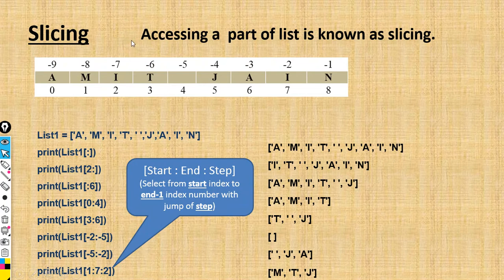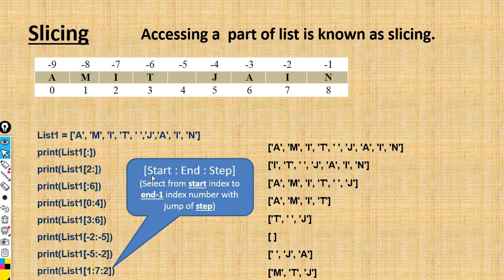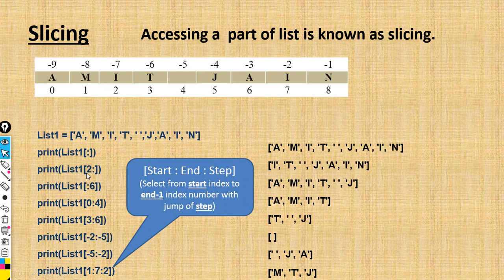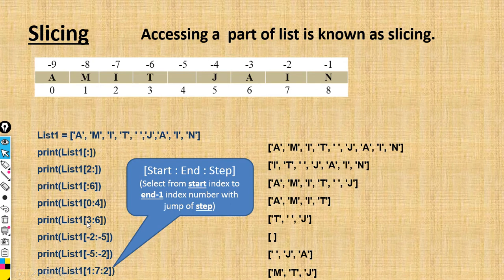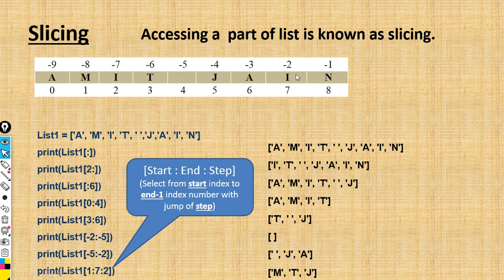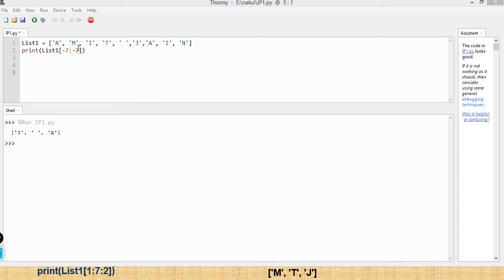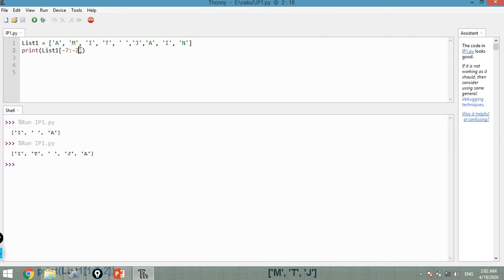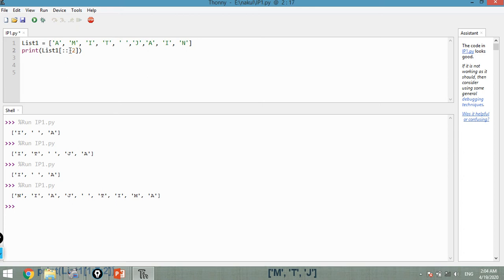LIST Part-2 (List Slicing)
We can use "THONNY" to write and execute the programs of python.